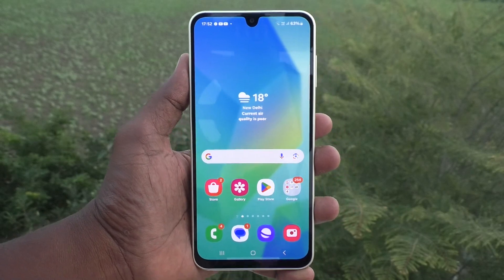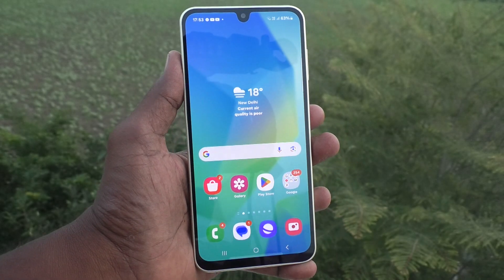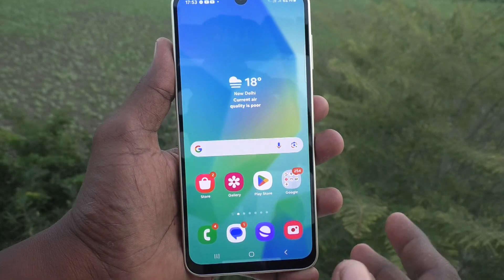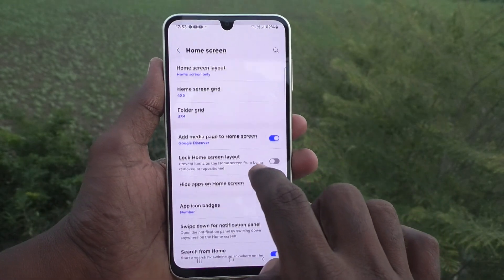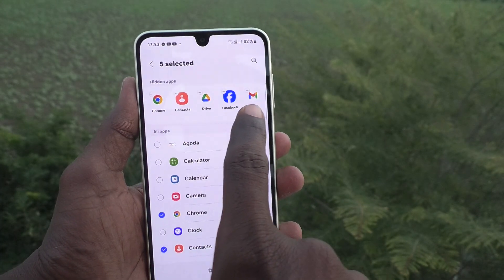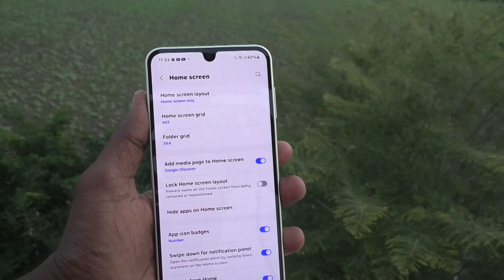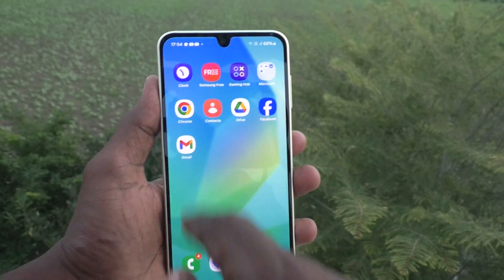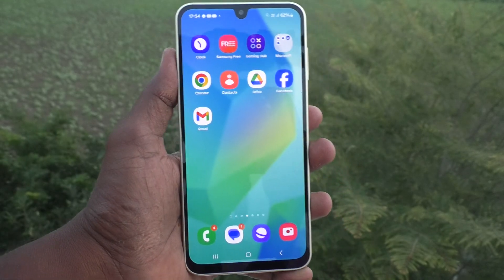How to remove hidden home screen apps in Samsung Galaxy A16 5G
Samsung Galaxy A16 5G hidden home screen apps remove settings: Learn here how to remove hidden home screen apps in Samsung Galaxy A16 5G smartphone

About Samsung Galaxy A16 5G Smartphone:
The Samsung Galaxy A16 has the following specifications:
Camera: 50 MP (Autofocus).
Battery: 5000 mAh.
Other features: IP54 dust and splash resistant